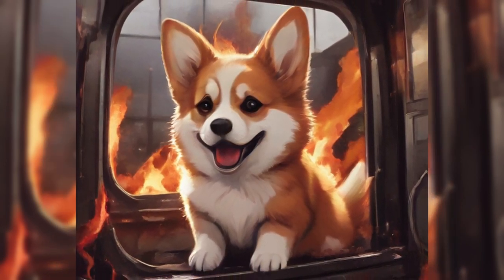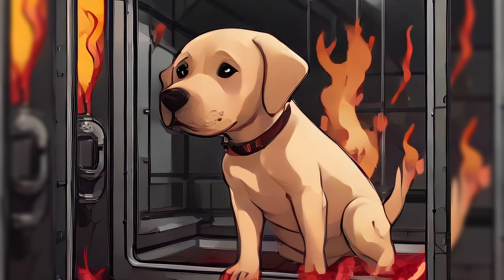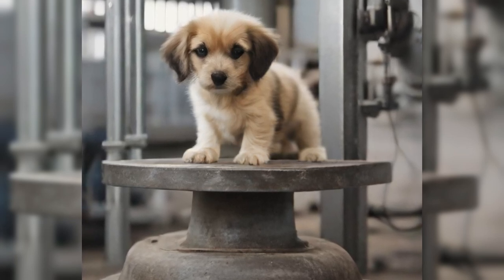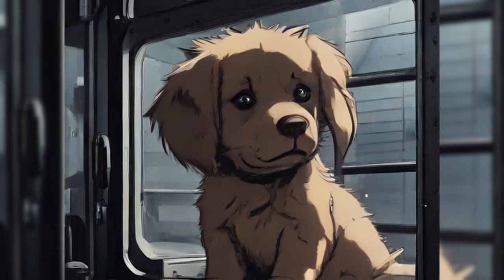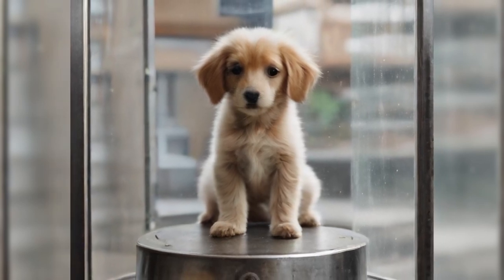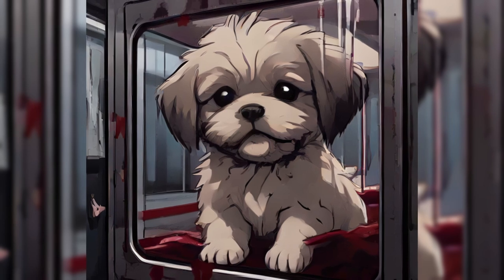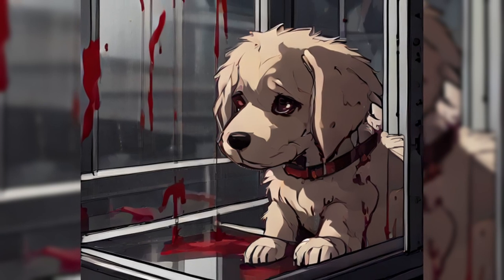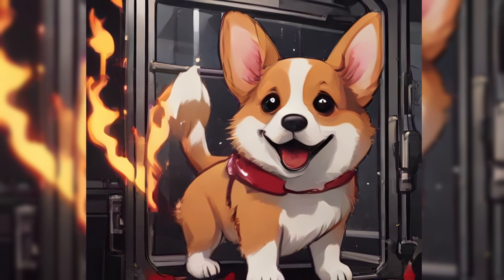The SCP Foundation Hates Puppies | SCP 1459 Explained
In this video, we'll be taking a look at SCP-1459 -The Puppy Machine. The SCP universe consists of some of the most bizarre and mysterious anomalies in the world, and in this video we'll be investigating one of these and what it does. Watch as we look into the secrets of SCP 1459 and discover what it means for humanity! If you're interested in the paranormal and anomalous, then this video is for you!